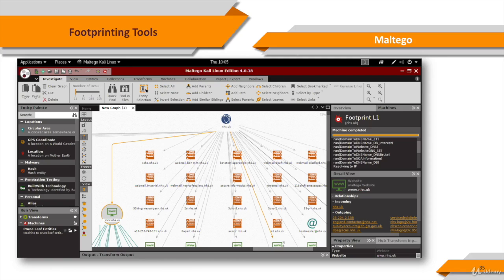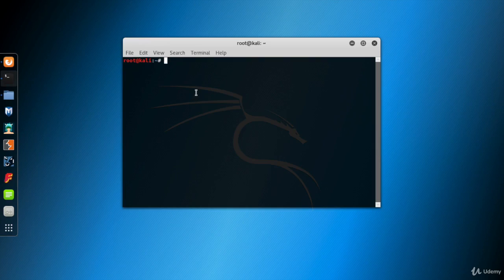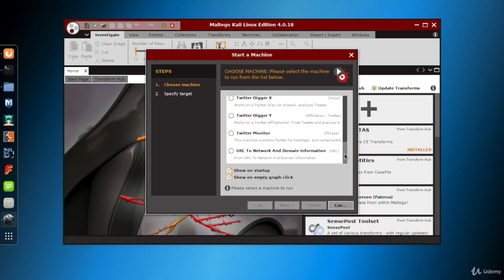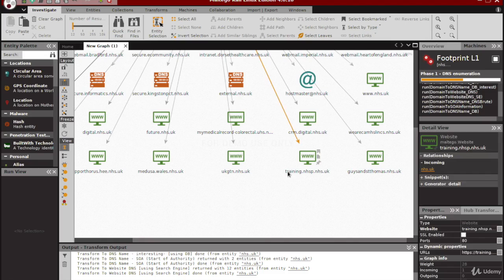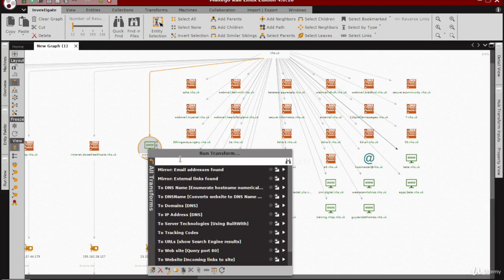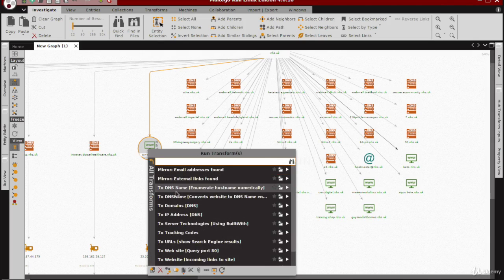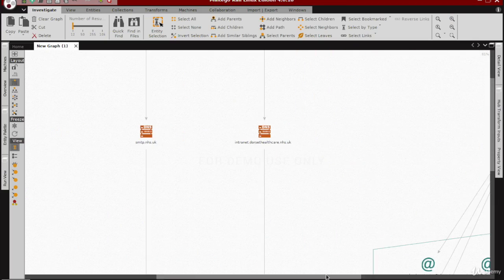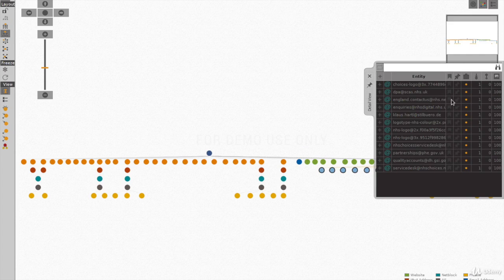36 Maltego Visual Link Analysis Tool